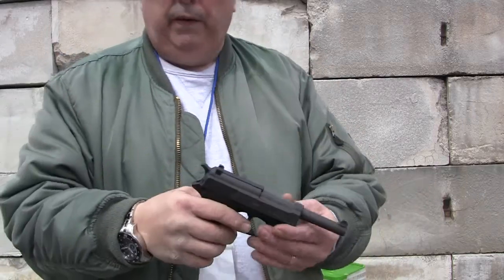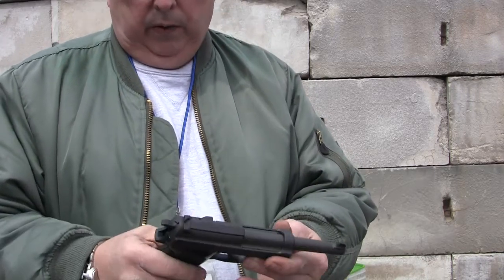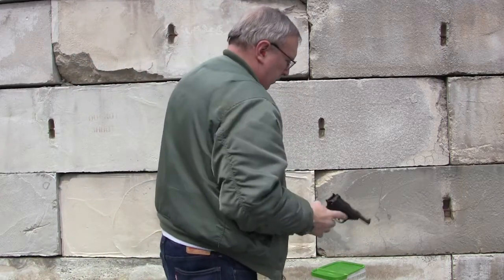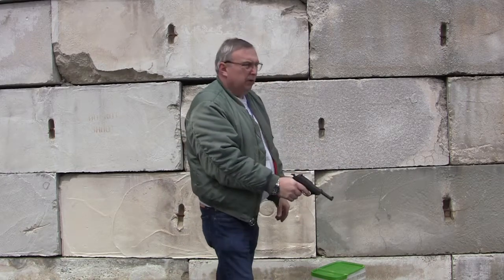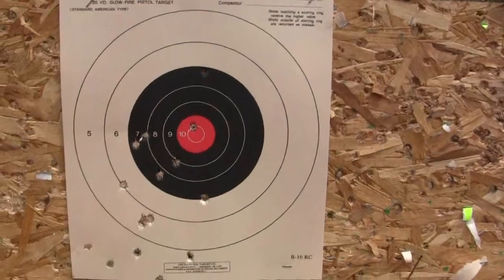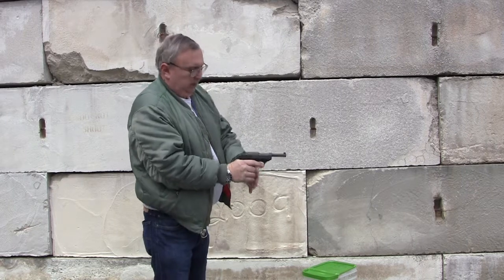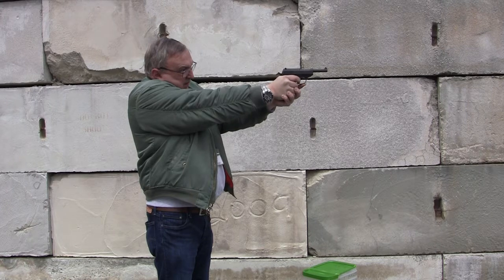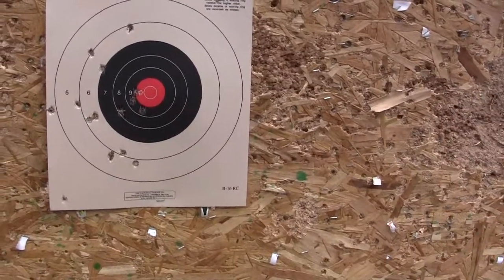Shooting my P1 pistol post war Walther P38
I take out my german P1 pistol and shoot a few rounds.